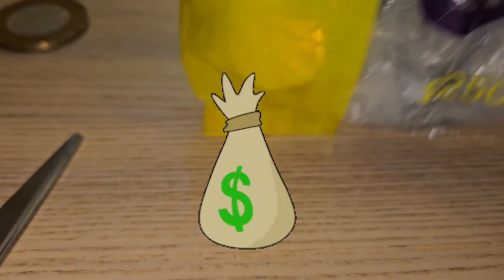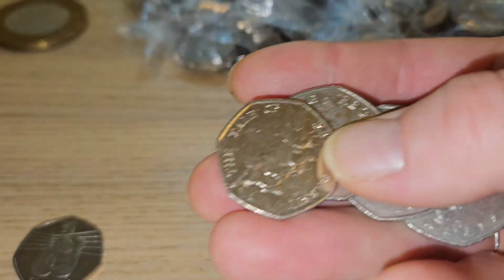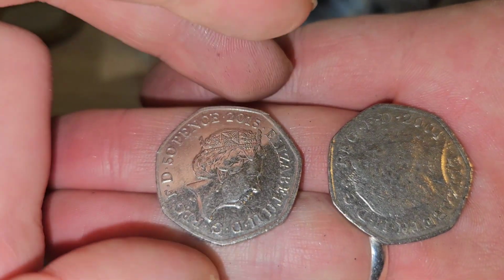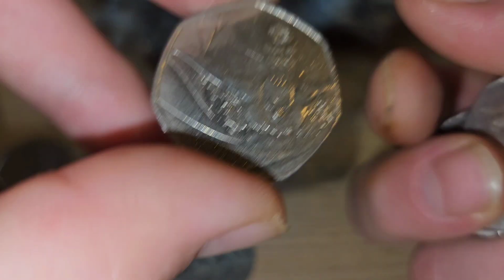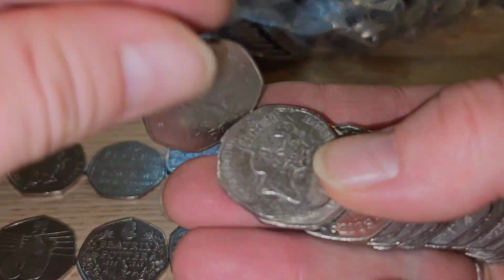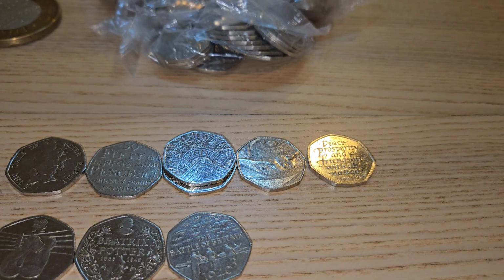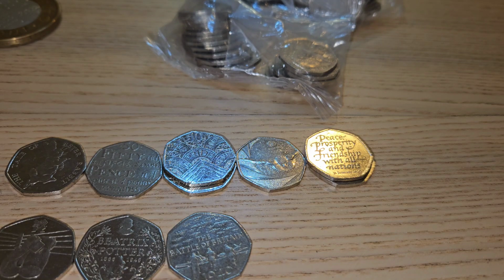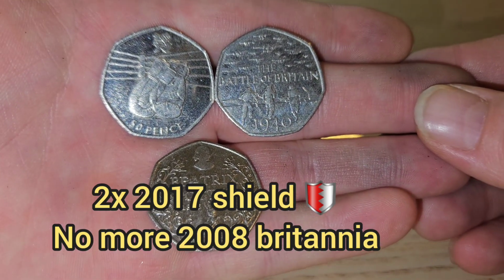50P COIN HUNT EP 65 CHRISTMAS COIN HUNT OLYMPIC FOUND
Olympic found